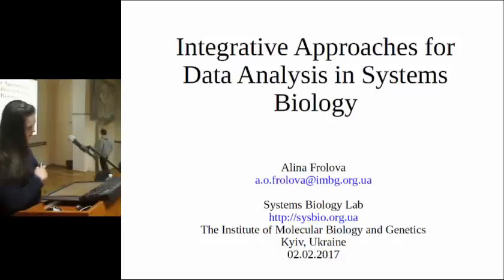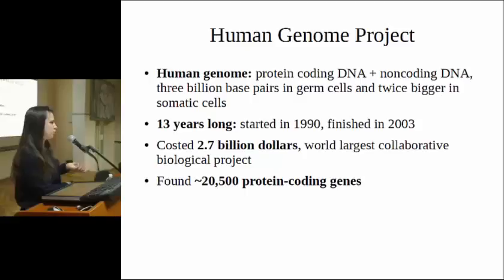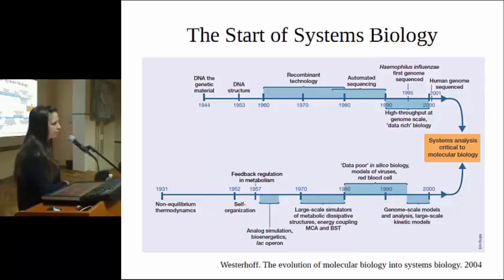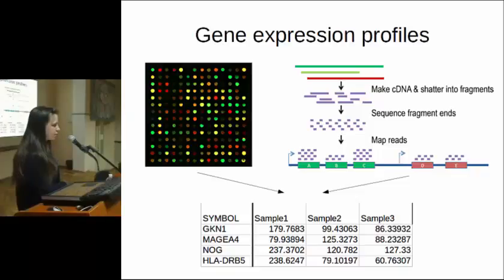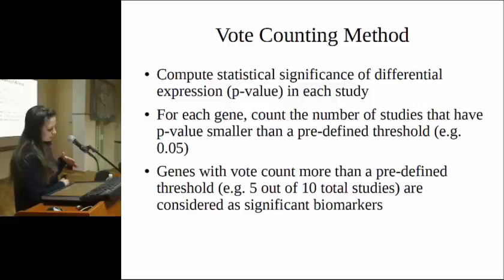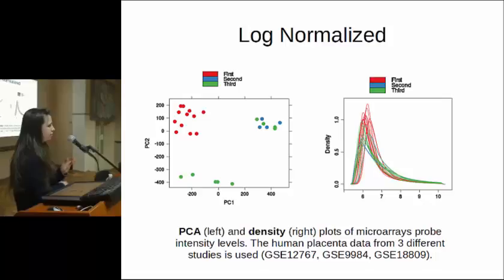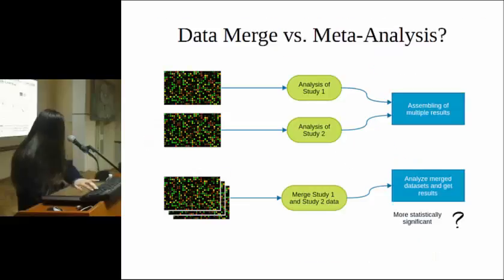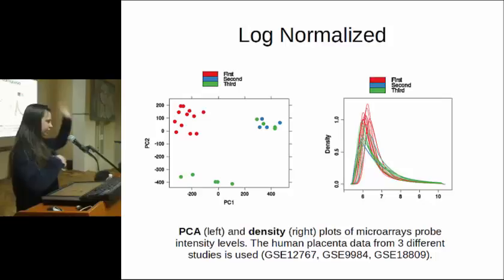Alina Frolova-Integrative approaches for data analysis in systems biology-3.02.2017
Семінар Аліни Фролової, співробітниці Інституту Молекулярної Біології та Генетики НАН України: “Integrative approaches for data analysis in systems biology”.
В рамках